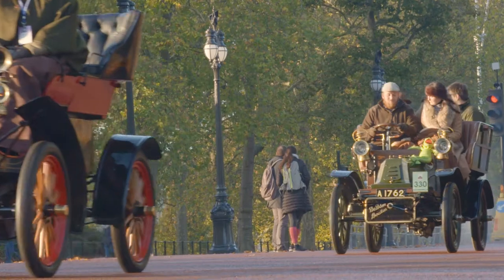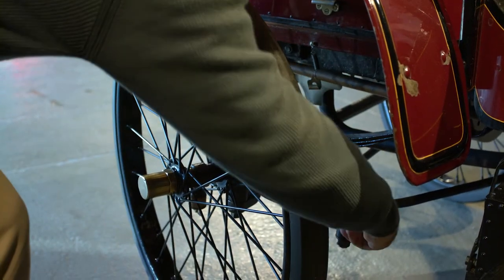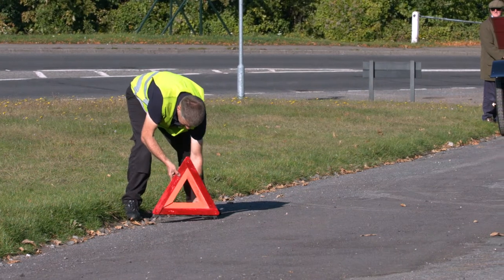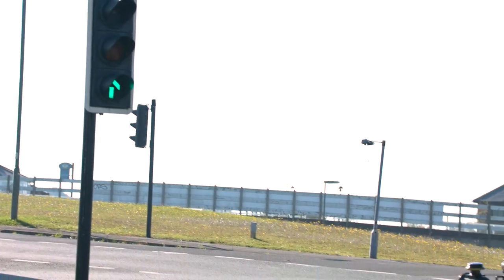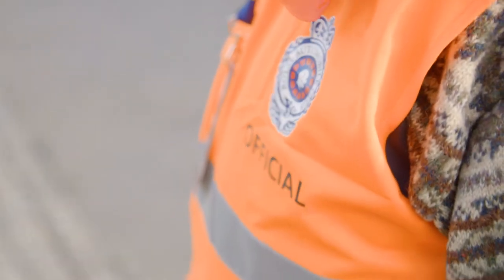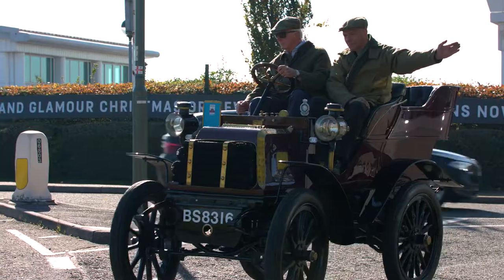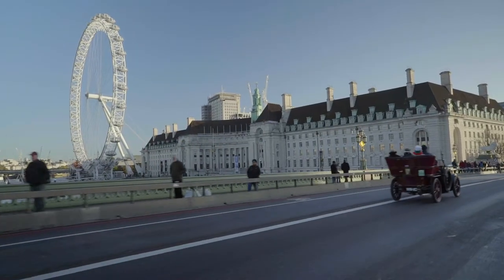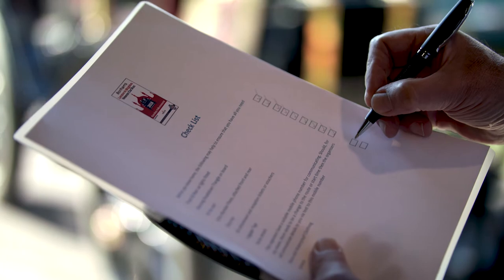2020 Safety Film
All participants of the RM Sotheby's London to Brighton Veteran Car Run must take a moment to watch the 2020 Safety Film before the event. It covers all aspects of the Run to help ensure participants a safe passage to the Madeira Drive finish line. All participants of the Run are required to watch this Safety Film before taking part.